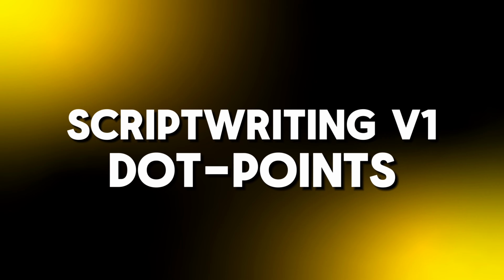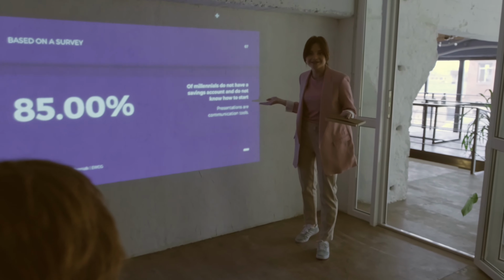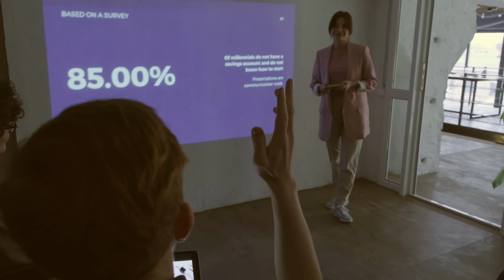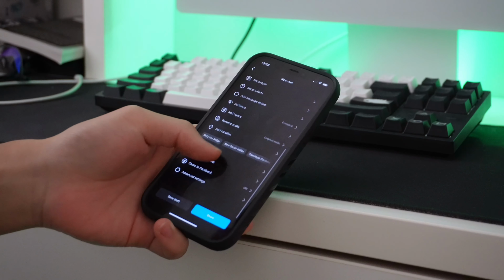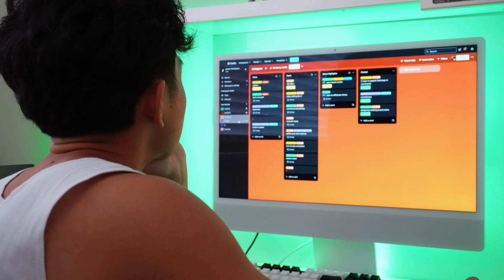suck at making shorts? watch this!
let me know if you want to see an Editing tutorial! ;)

Mic Stand!
Light Kit 👉🏻

My Favourite Book!

More Cool Stuff I Use!
Mic Arm 👉🏻
Desk Lights 👉🏻
Audio Interface 👉🏻

X: @thekentor